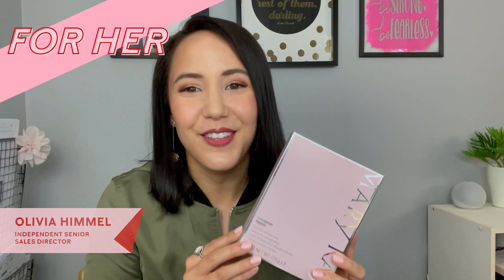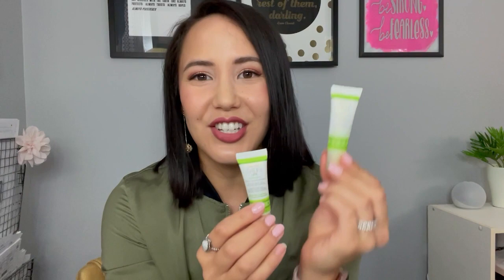Holiday Gift Guide | Best Beauty Presents 2022 | Mary Kay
Looking to get a head start on your holiday gift shopping? From Mary Kay Chromafusion Eye Shadow to MKMen Daily Facial Wash and Clear Proof®️ Deep-Cleansing Charcoal Mask, the MaryKay Gift Guide is here with affordable holiday gifts to pamper all your loved ones this holiday season! Explore top picks from Independent Senior Sales Directors Mya Hull and Olivia Himmel and Independent Beauty Consultant Whitney Bridges.

⭐️Want more holiday giftable ideas? Contact your Mary Kay Independent Beauty consultant for presents that everyone on your list will enjoy, and check out our holiday gift guide

Don’t have a Beauty Consultant yet?

Consider starting a Mary Kay Business and making a little extra money this holiday season.